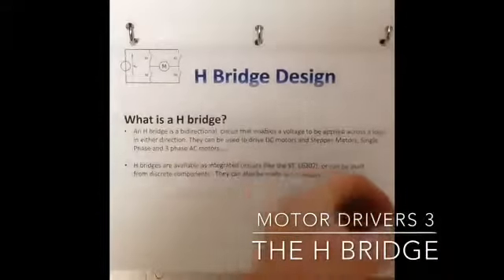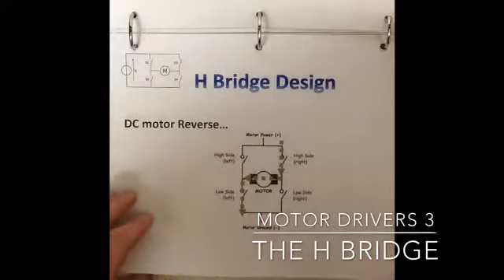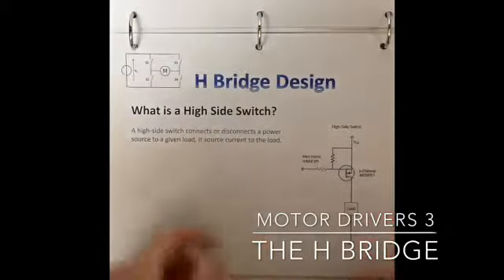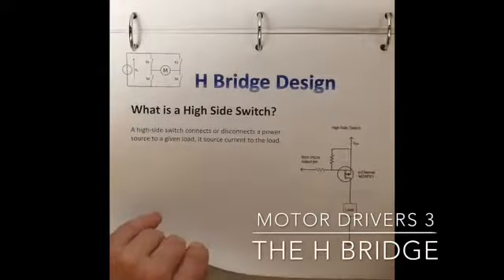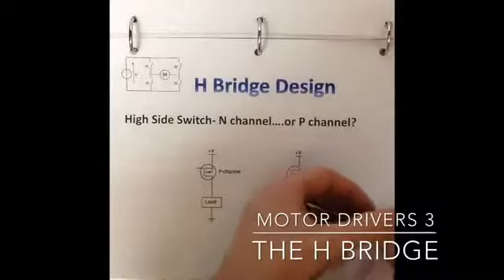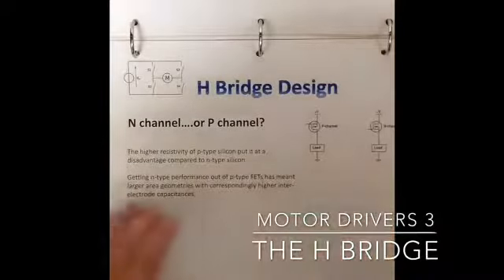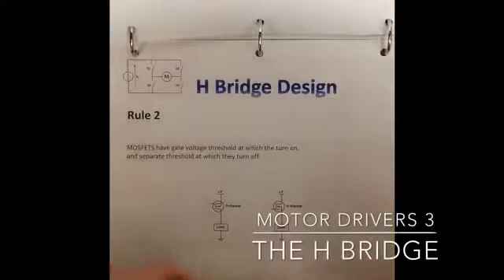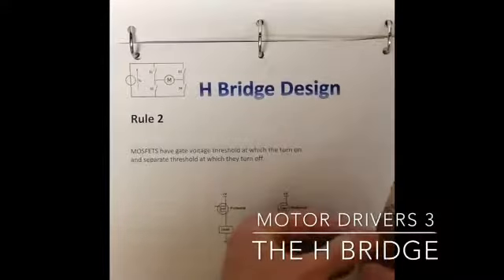H Bridge Basics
Review of a simple H Bridge